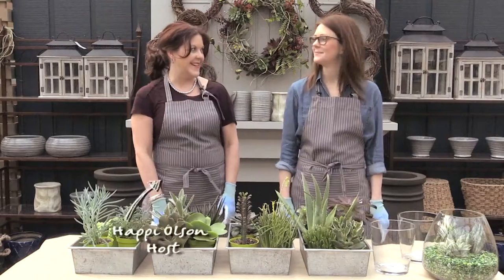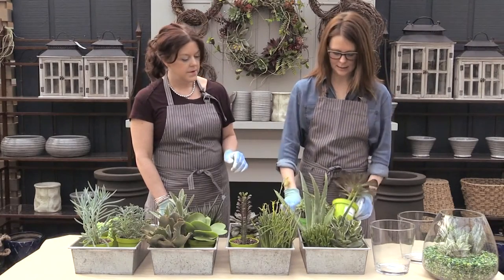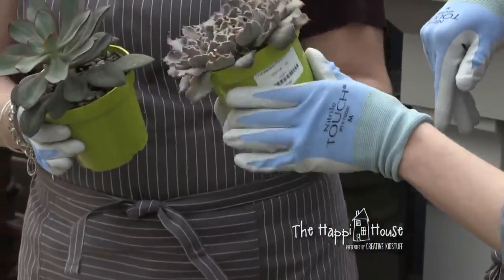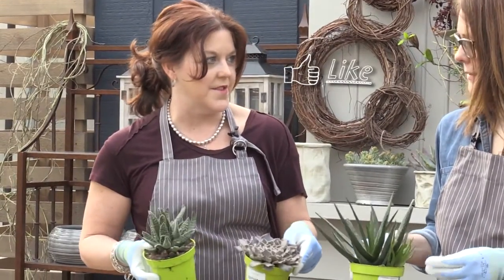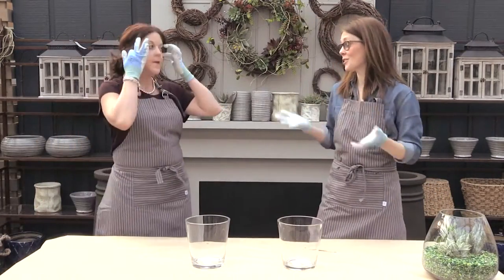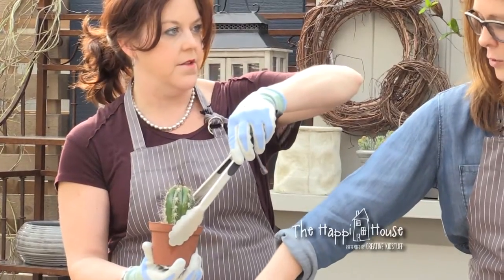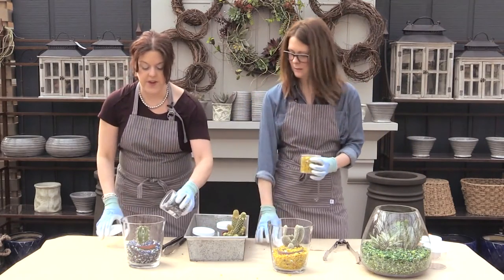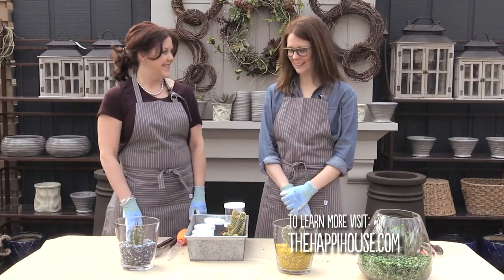Tonkadale Greenhouse on Happi House: ABCs of Succulents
Jessie Jacobson, general manager of Tonkadale Greenhouse, explains the ABCs of planting and caring for succulents on this episode of Happi House.